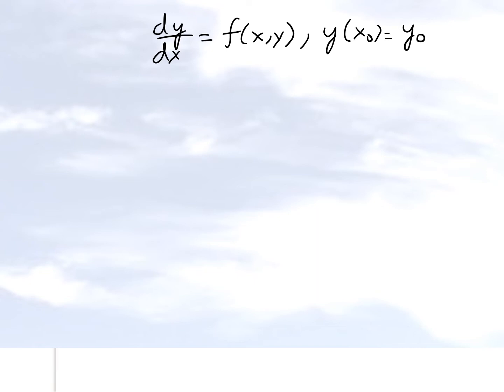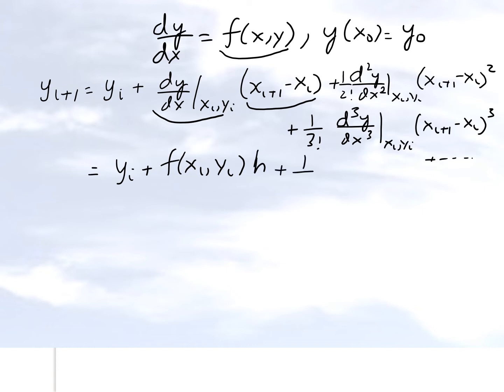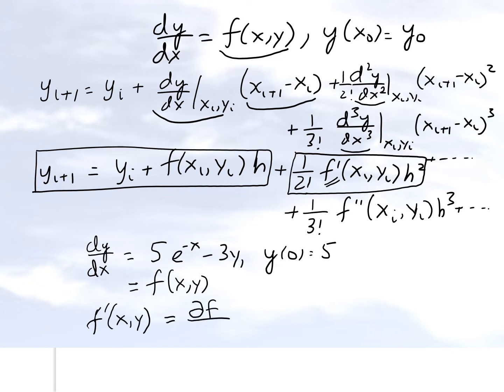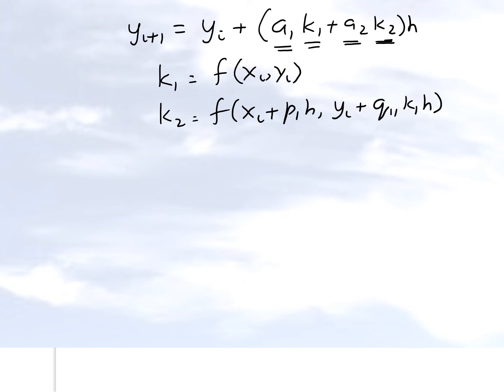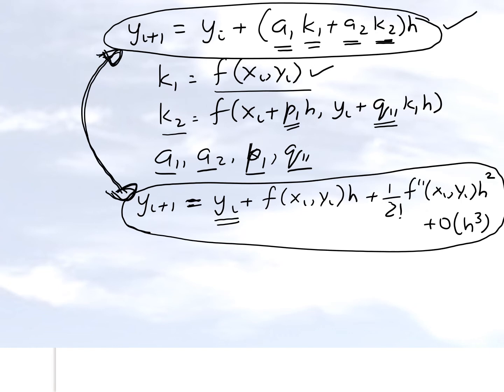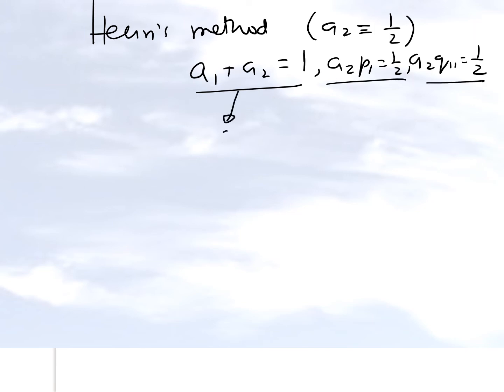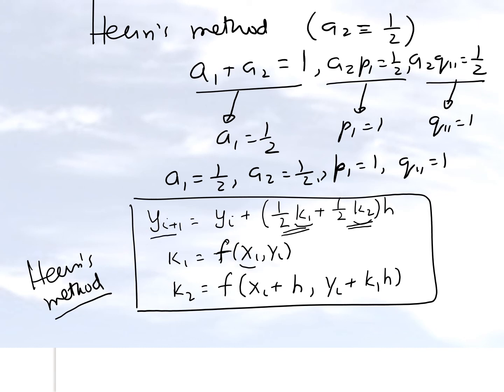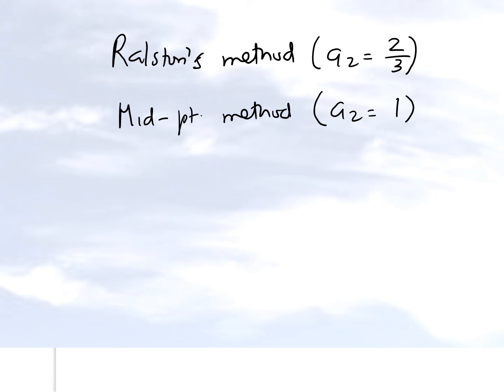Chapter 08.03 Runge Kutta Second Order Method of Solving Ordinary Differential Equations - Theory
Learn the theory behind second-order Runge Kutta method of solving ordinary differential equations. For more information on the method, go